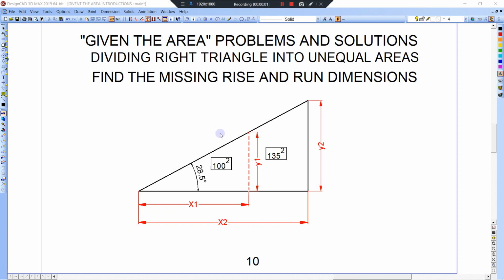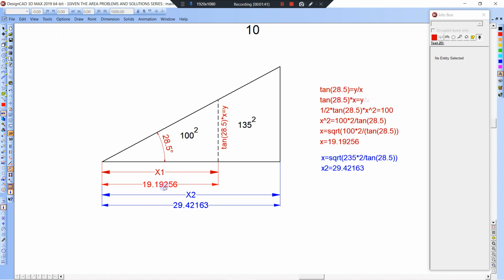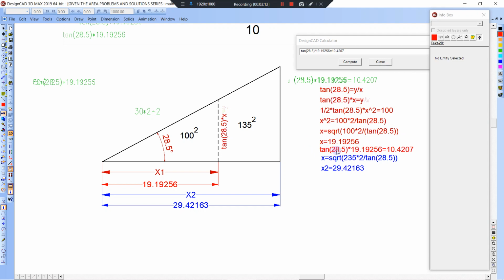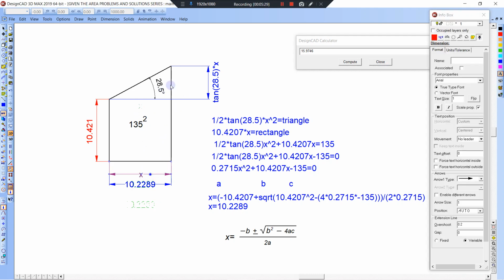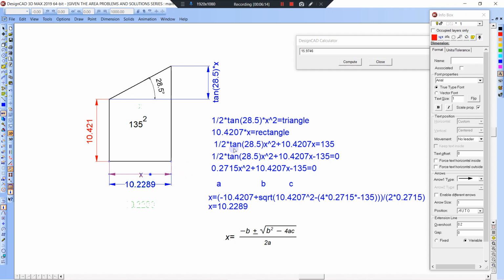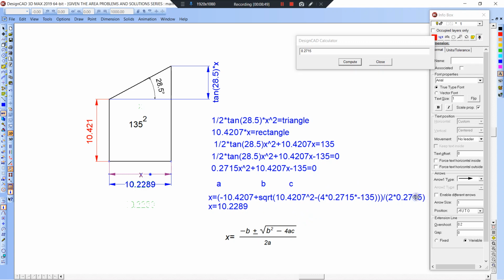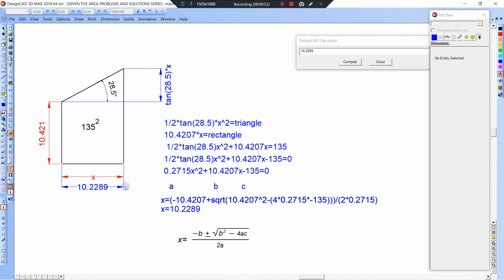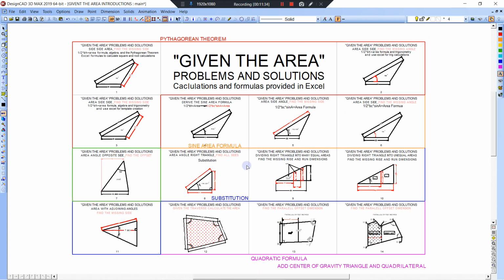SUBDIVISION PROBLEM 10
Area Angle Right triangle.
Given the angle and unequal areas of a right triangle, find the unknown dimensions.